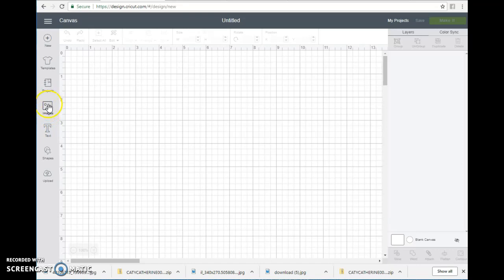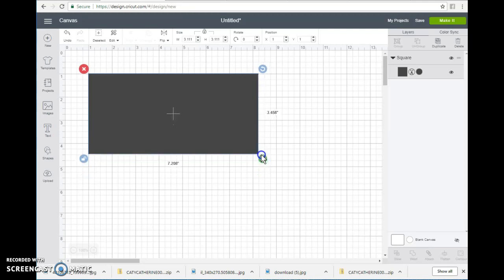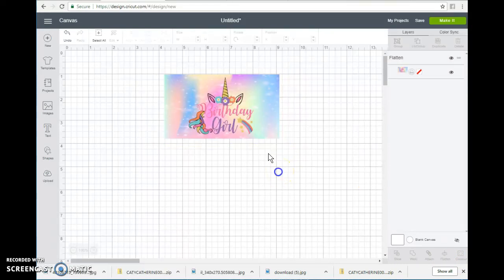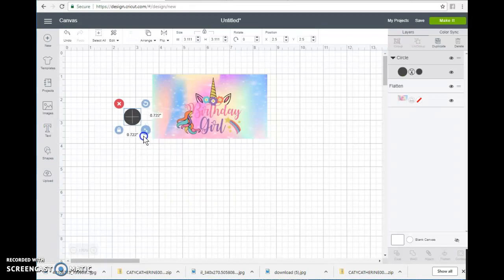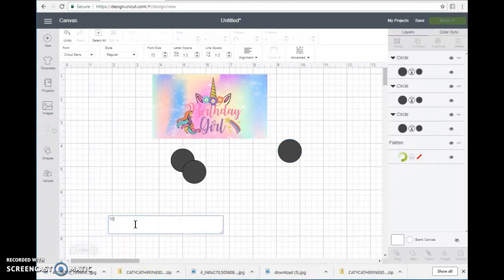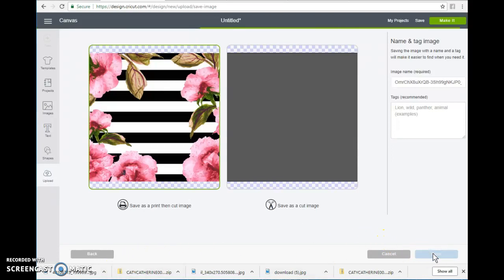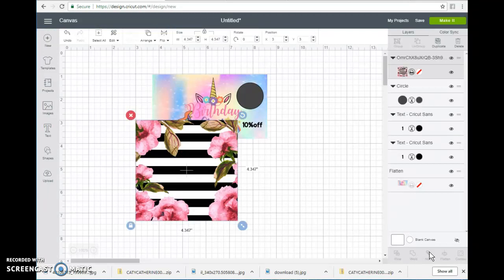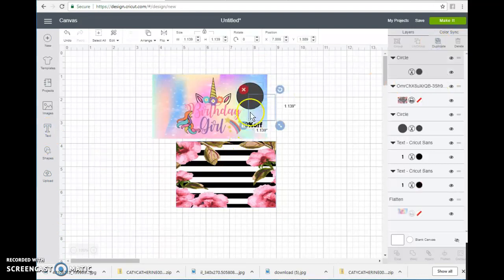Cricut Scratch Off Cards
How to make Scratch off cards in Cricut design space